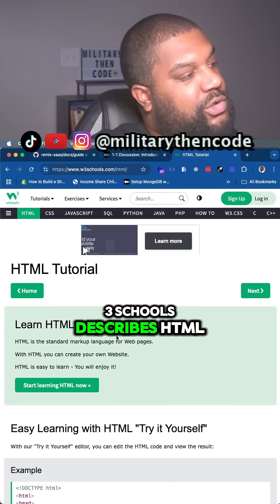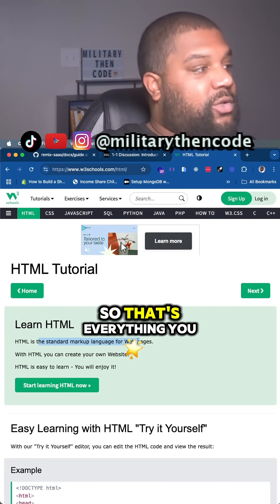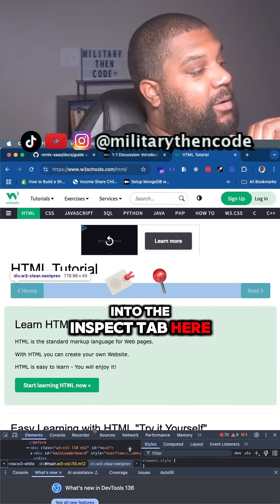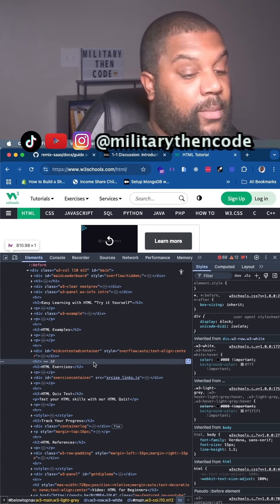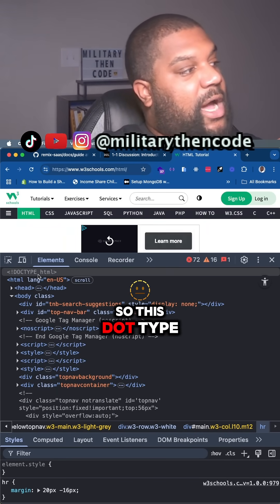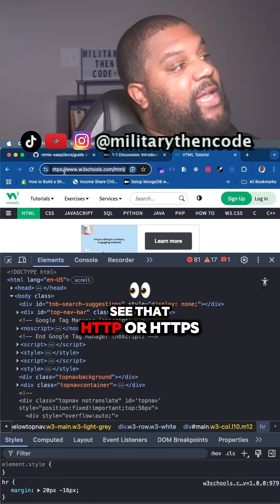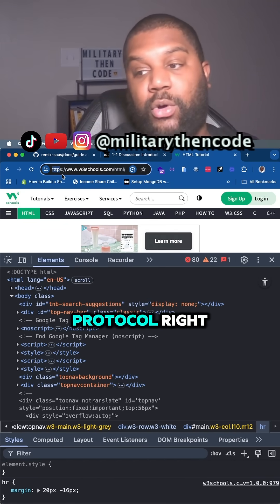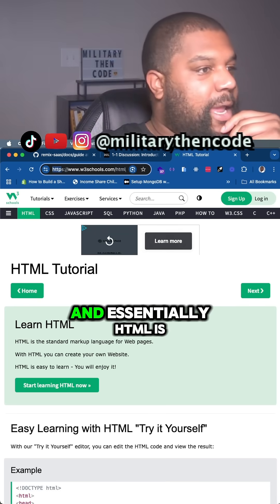What is HTML?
Welcome to Military Then Code. We help veterans, active-duty, and career-changers move from service → tech → income.

► Want step-by-step missions, community, and support?
→ Book the Strategy Call above.

📌 Follow on Instagram/TikTok for daily tips: @militarythencode